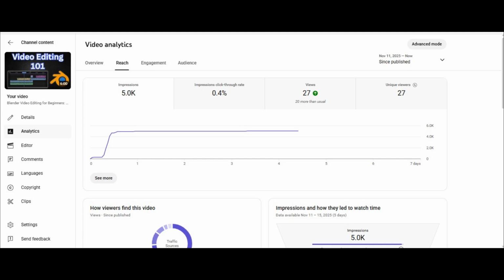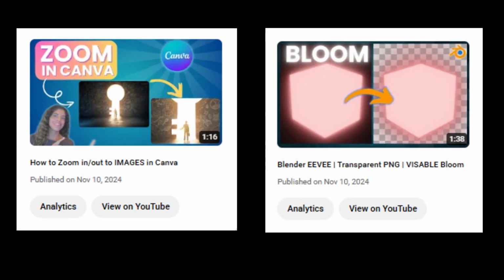Week 2 Progress, Analytics and Lessons Learned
Week 2. Note that here I made my week from Sunday to Saturday vs last week when it was from the middle of the week for 1 week. Moving forward I will do Sunday to Saturday.

Helpful Tools for your Channel: Hokumanu.com/tools